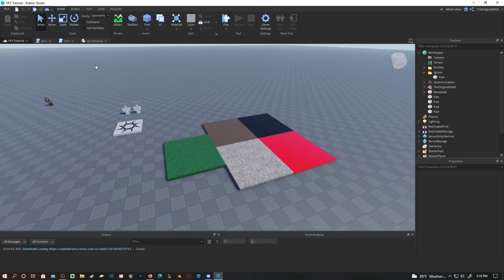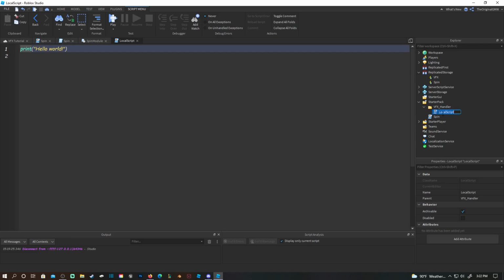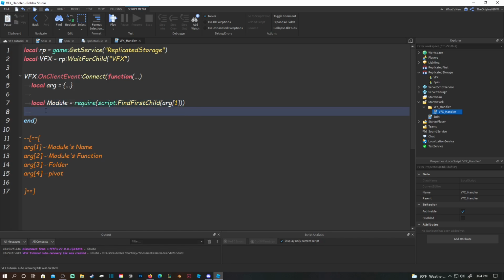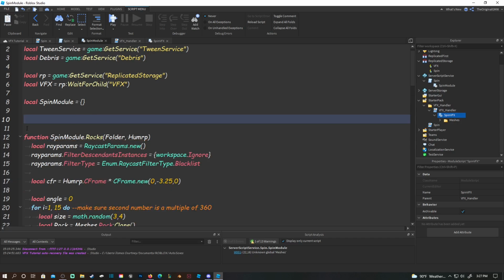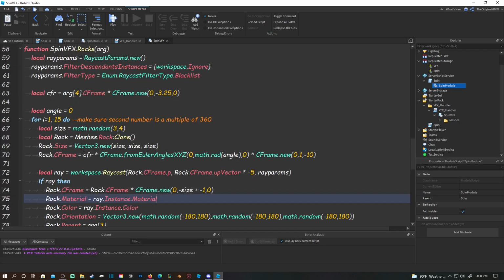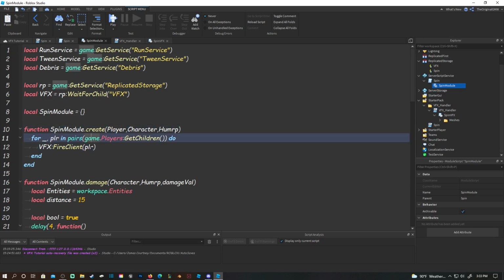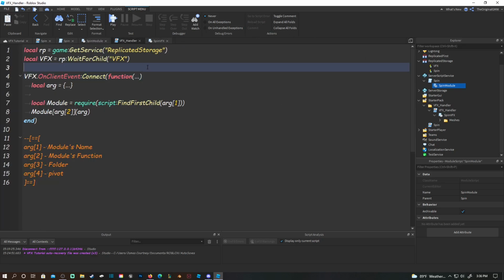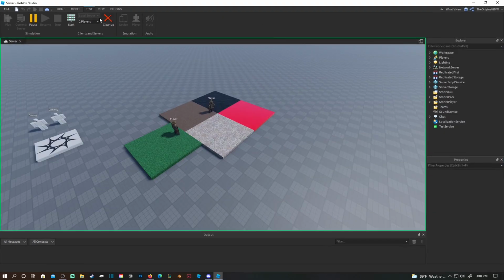How to make Client-Side Effects for Roblox!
Wassup guys welcome back. This is a client sided effects tutorial.